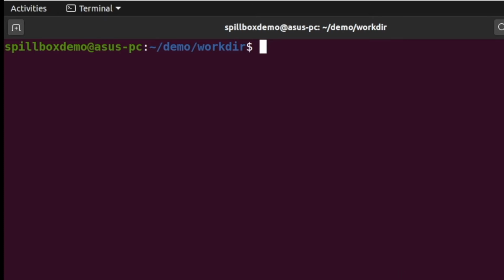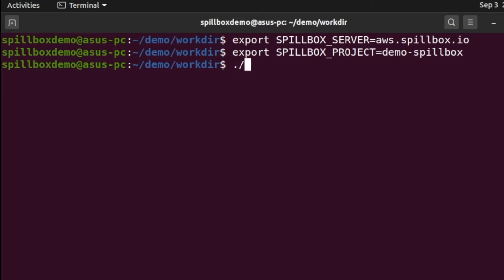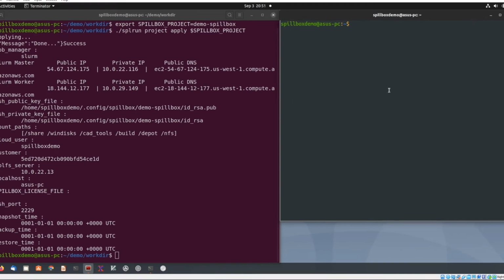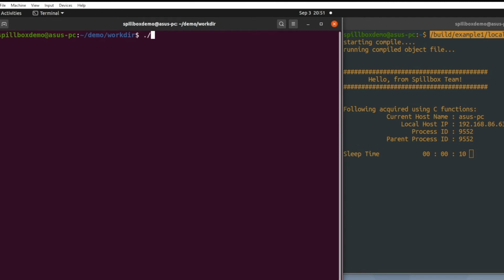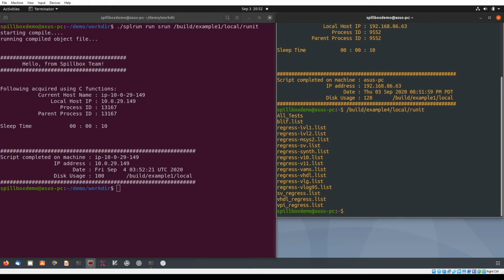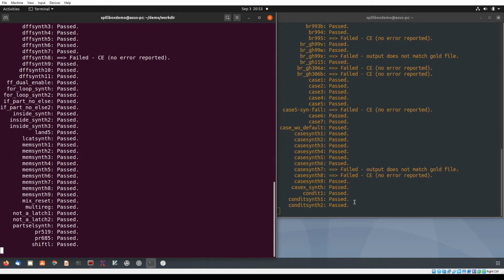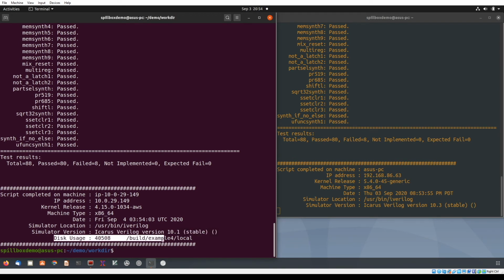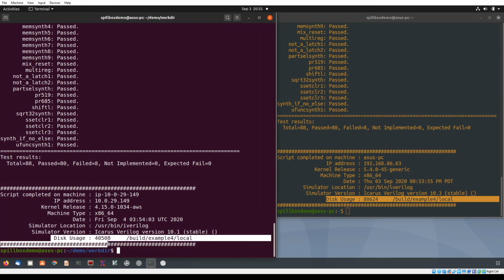Spillbox Demo - Ease of Use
This is a video showing how a user can use Spillbox for bursting applications with ease on the cloud.